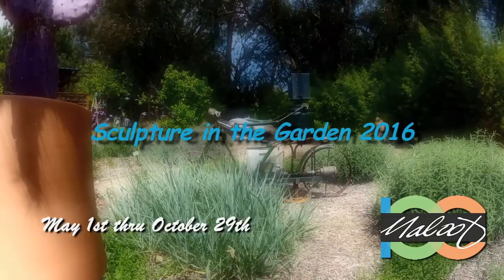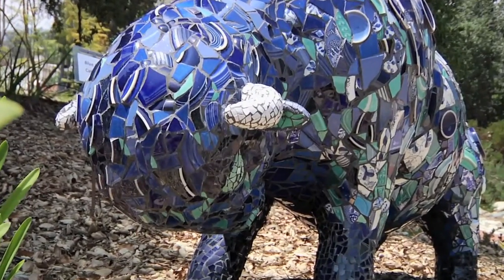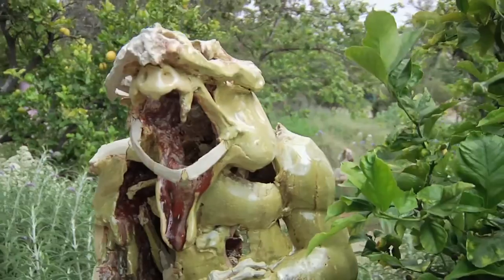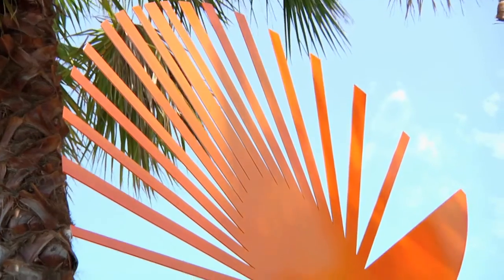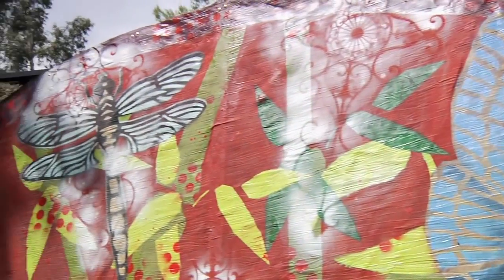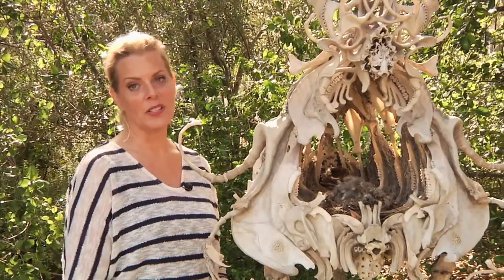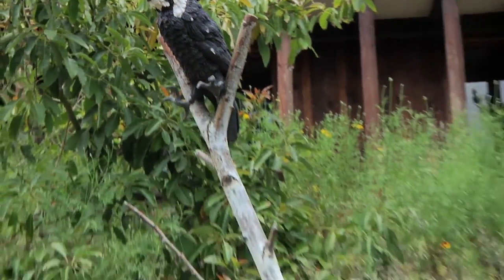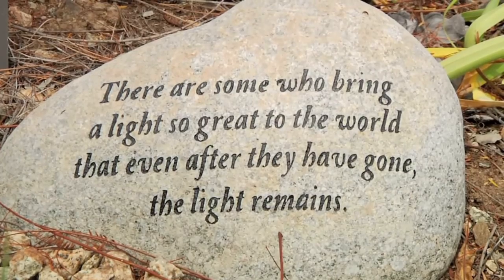2016 SIG Promo Redux